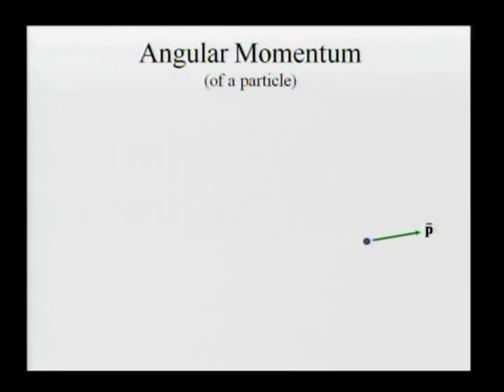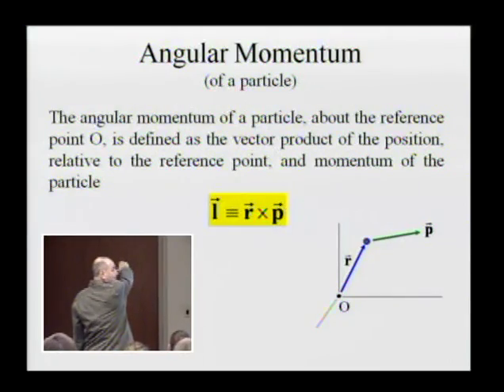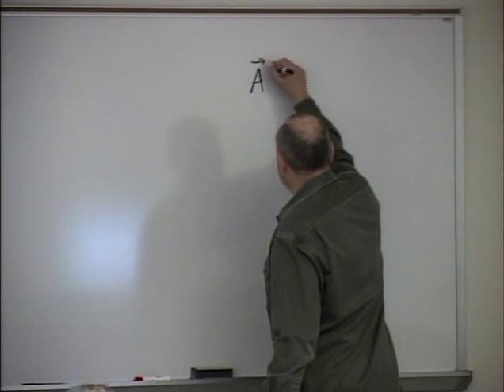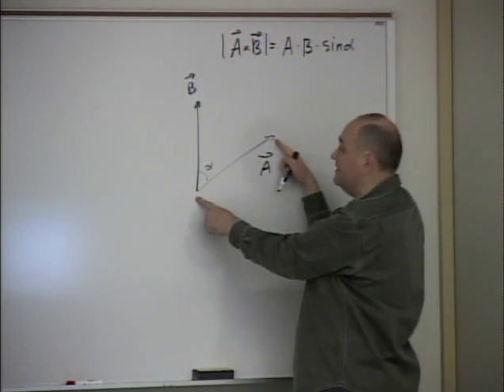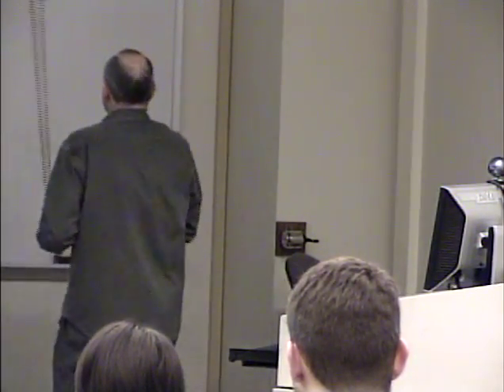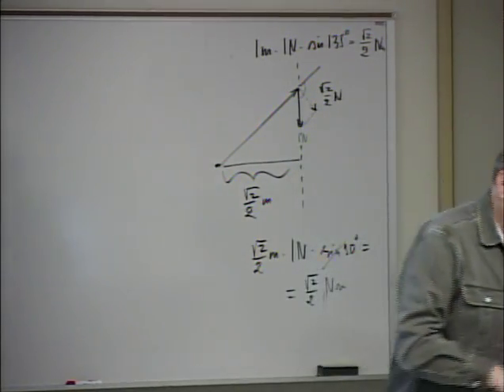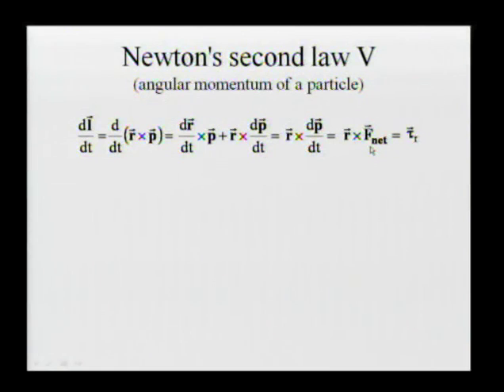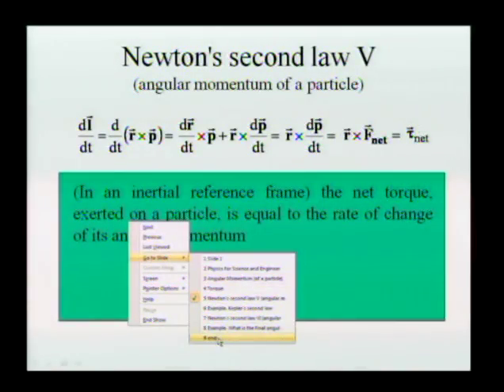Physics 240 - Lecture 32 - Angular Momentum and Torque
Professor Jerzy Wrobel defines and relates angular momentum and torque for a particle.